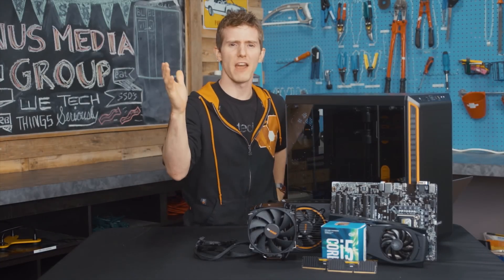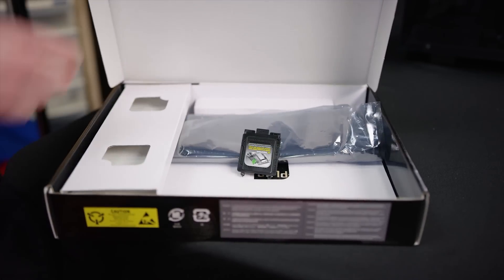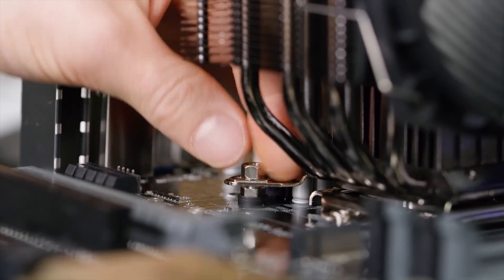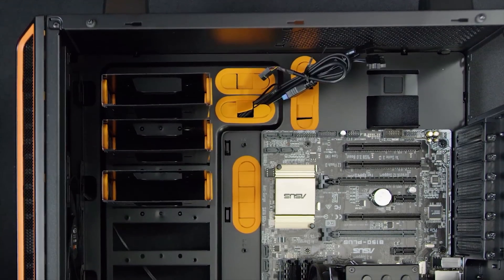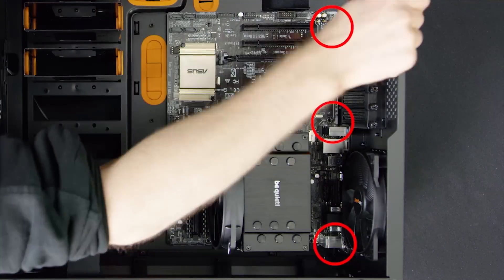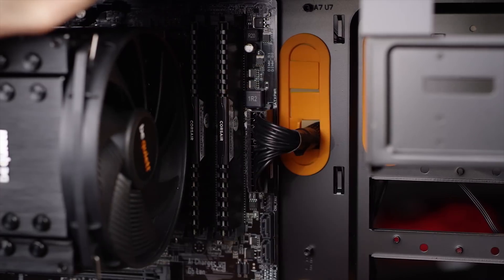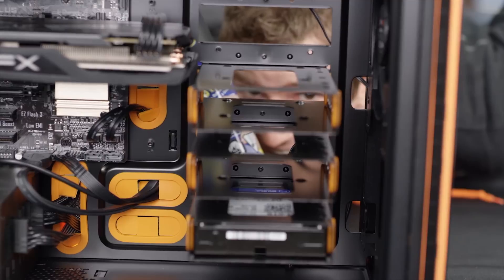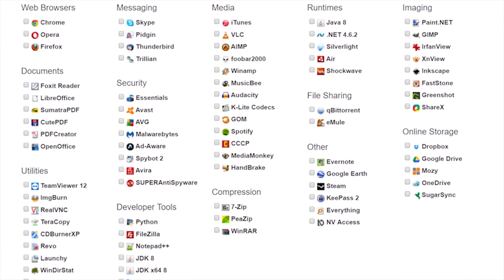$1,000 Gaming PC BUILD GUIDE!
be quiet! Pure Base 600 Window
be quiet! Dark Rock 3
quiet! Pure Power L10 CM

BUILD GUIDES ARE BACK!

Our camera setup